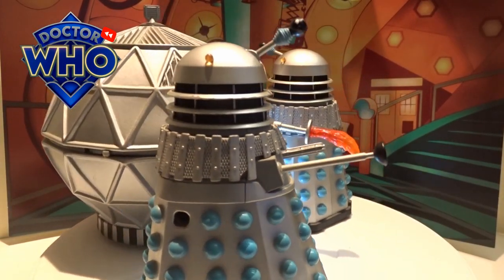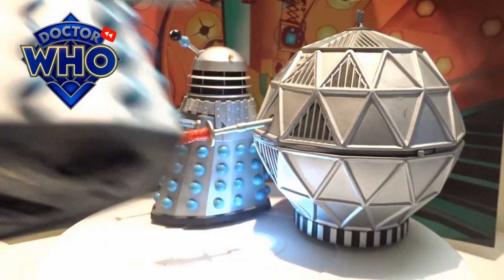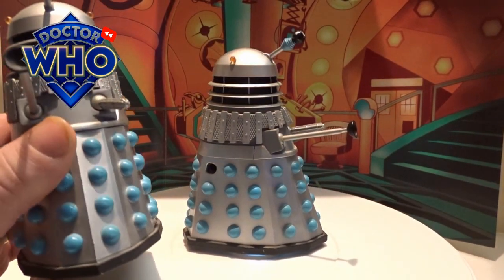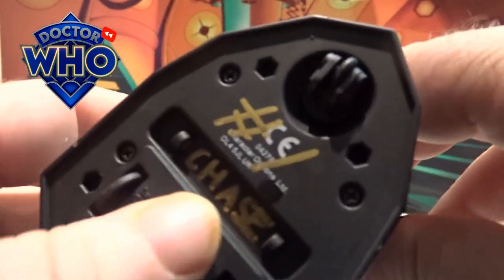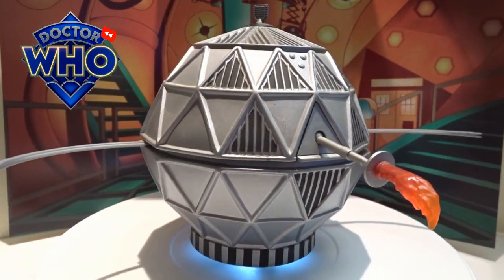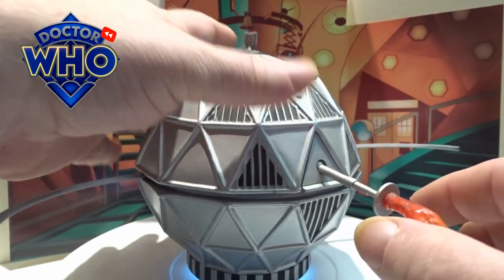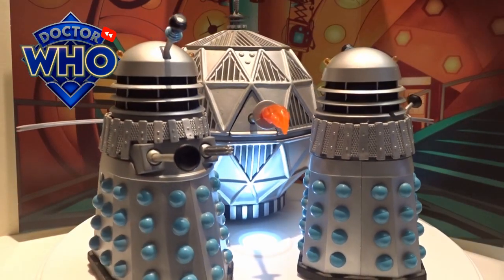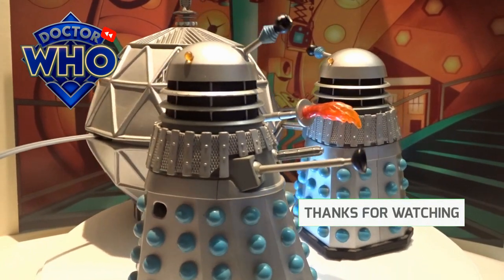Dr Who The Chase set review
Hi All and welcome back to another toy review

This time we are going to go though The 1st Dr Chase Set